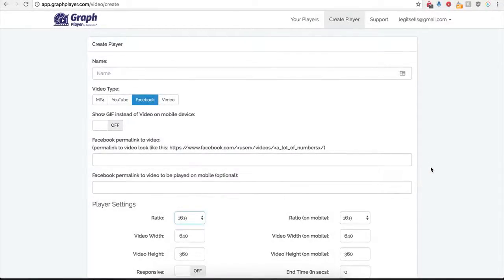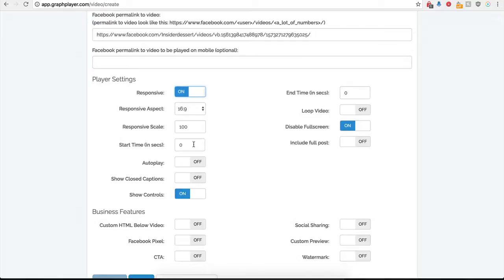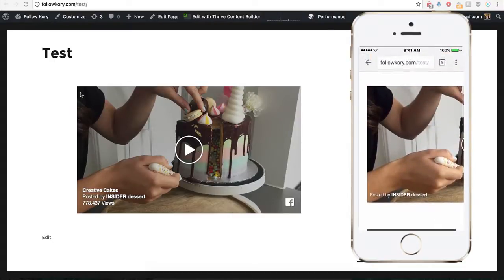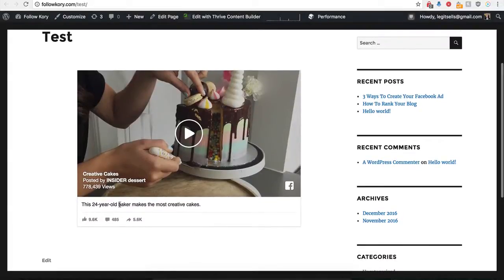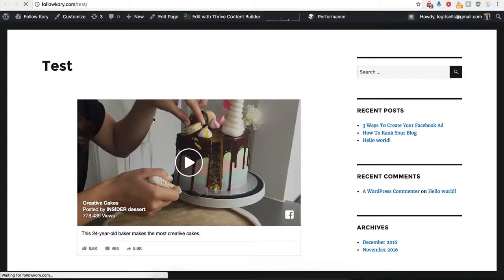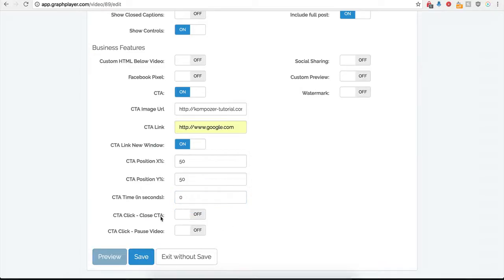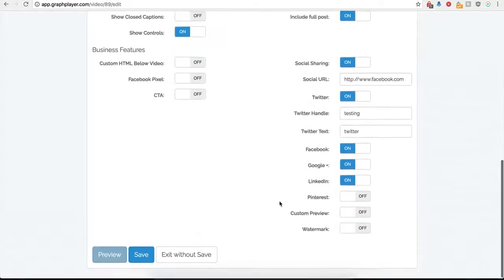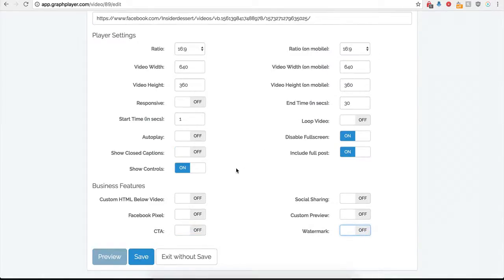Graphplayer New Demo